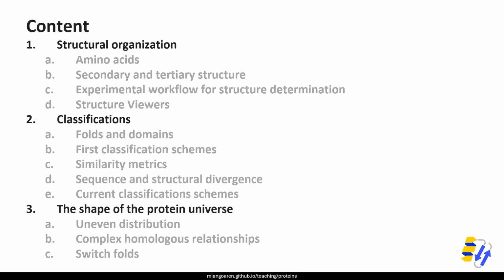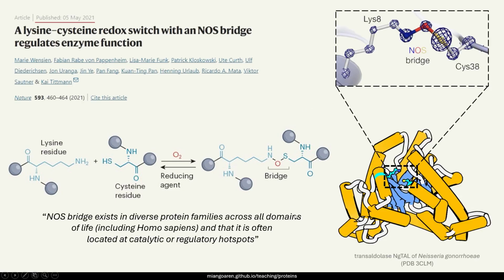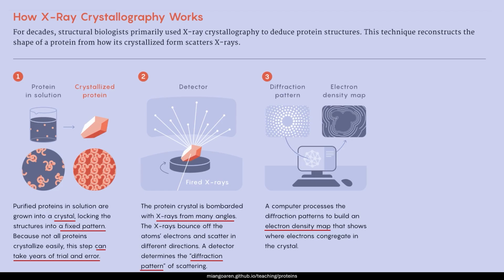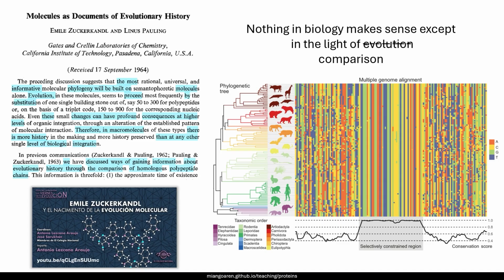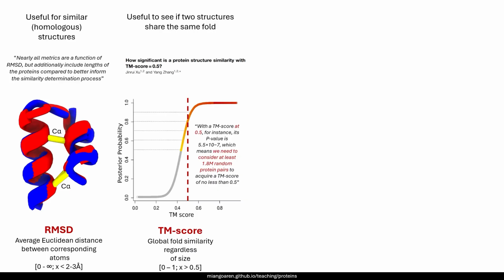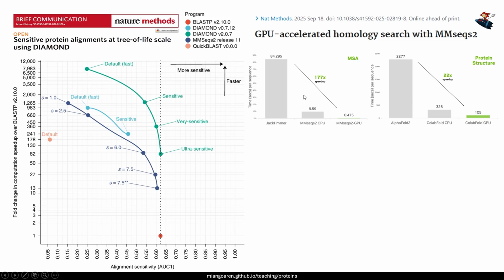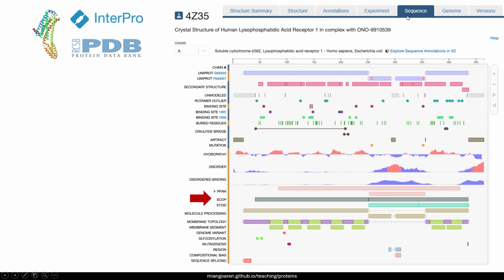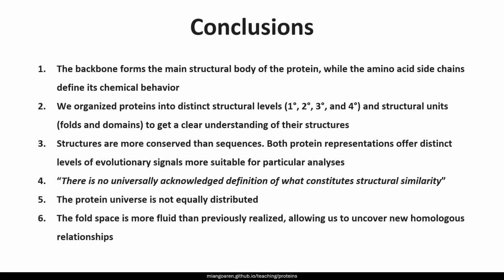05 Protein structure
Fifth lecture of the free course Introduction to AI-Driven Protein Design. We will review the chemistry of amino acids, the levels of protein structural organization, how we classify sequences and structures using this information, as well as how the protein universe is organized.

Check the official course page for more details about all 10 lectures and their topics:

00:00:00 Introduction
00:01:35 Index
00:02:30 Structural organization
01:02:00 Classifications
02:30:31 The shape of the protein universe
02:51:51 Conclusions

The automatic dubbing of this video was carried out using the following AI models: WhisperX for transcription of the original videos; deep-translator for Spanish-to-English translation; and Kokoro 82M for speech synthesis. Therefore, you may encounter some segments of silence in the video, and the translation may not be of the highest quality. I recommend watching this video at 1.2x–1.5x speed.